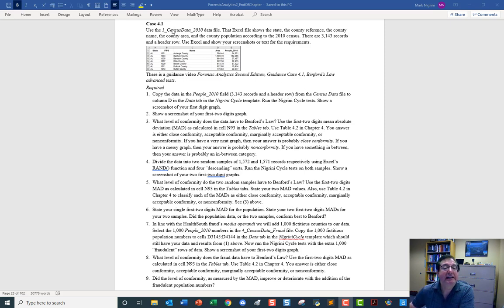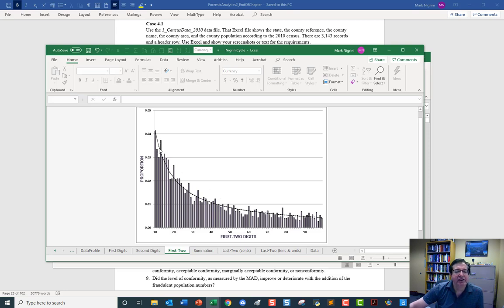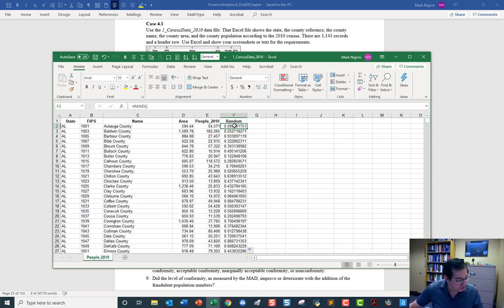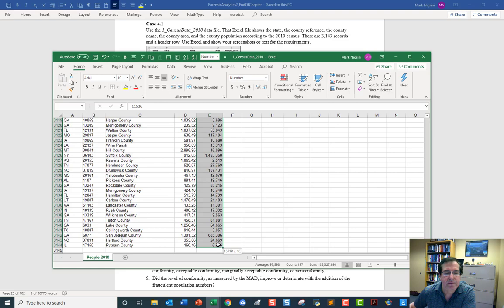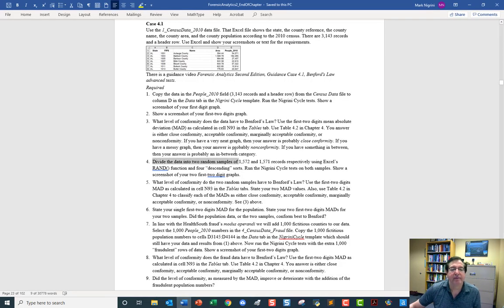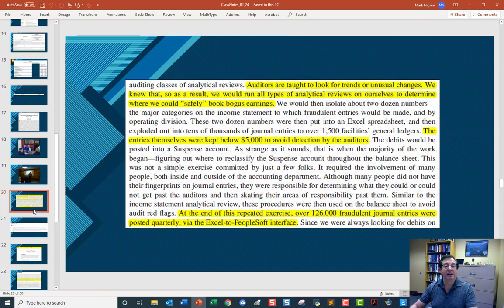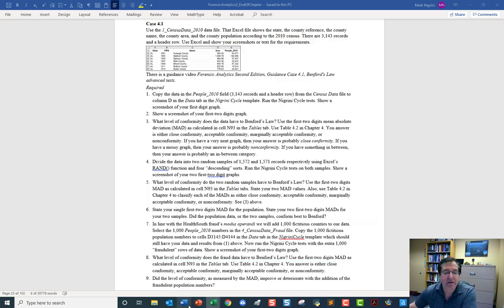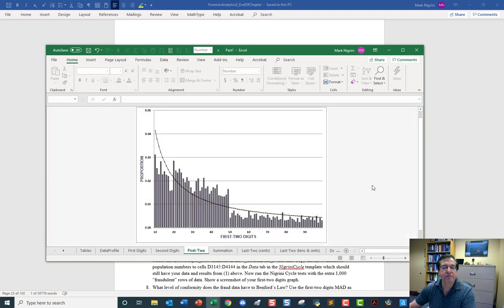Forensic Analytics Second Edition, Guidance Case 4.1, Benford's Law advanced tests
Benford's Law gives us the expected digit patterns in tabulated accounting and finance data. This case reviews some technical aspects of the Mean Absolute Deviation which measures conformity to Benford's Law. The case also simulates closely the exact method of the HealthSouth fraud and shows how Benford's Law might have detected that financial statement fraud scheme.